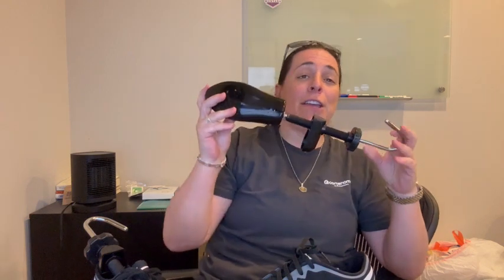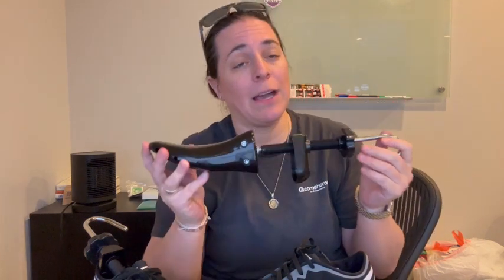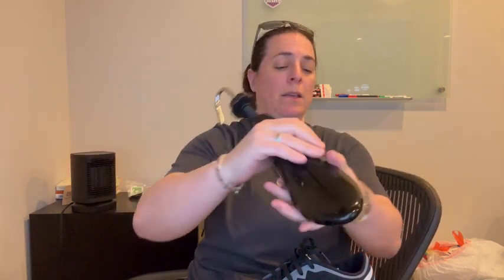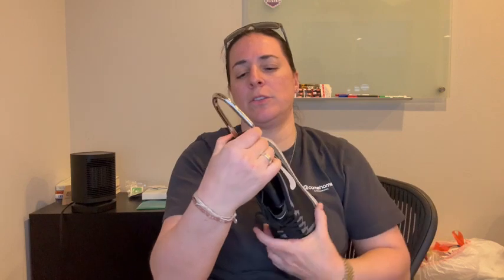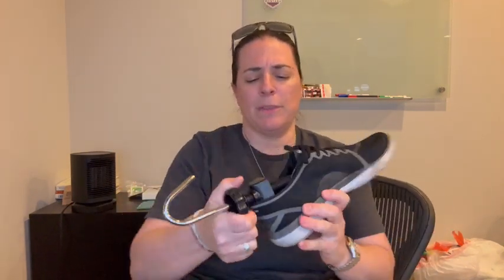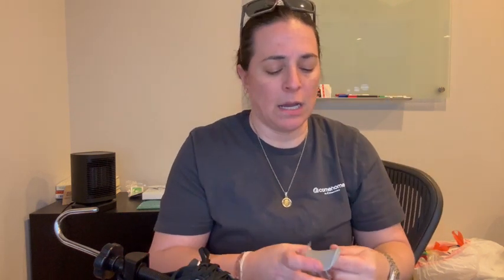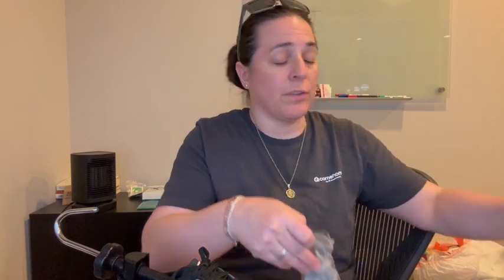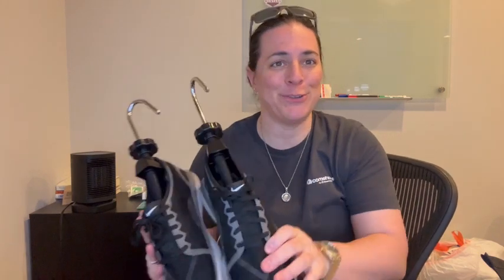Review of Premium Shoe Stretcher - Shoe Widener & Expander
FOOTMATTERS Premium Shoe Stretcher - Shoe Widener & Expander for Women & Men with Tight Shoes